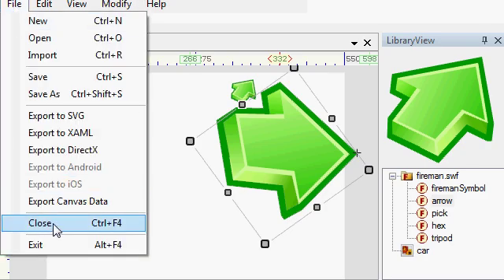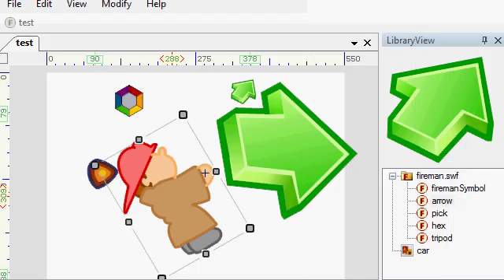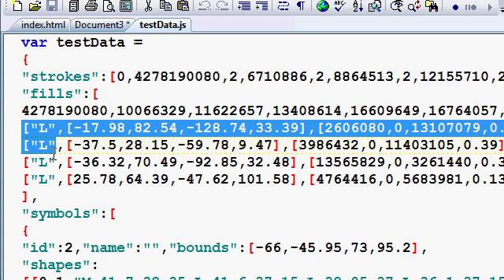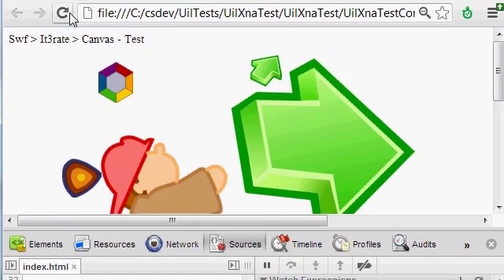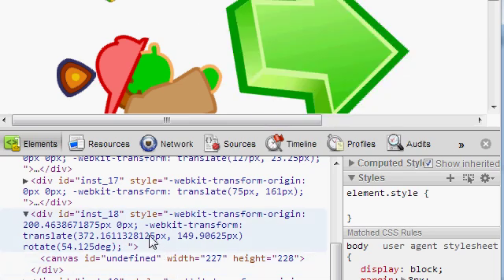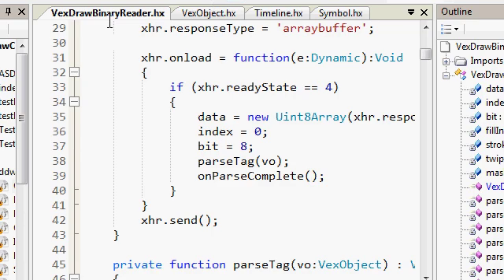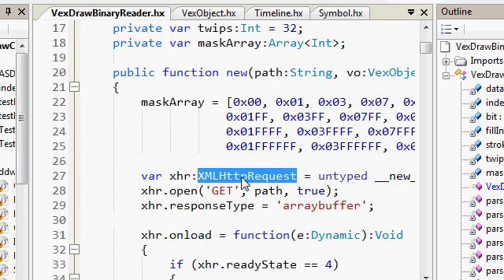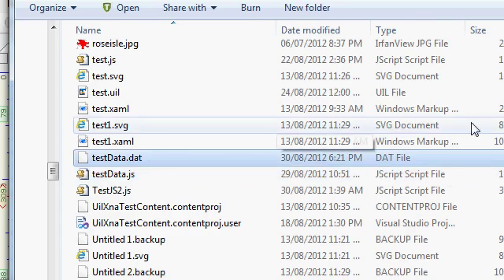Compressed Portable Binary Vector Images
The It3rate exports to an open compressed vector binary format that can be rendered to Canvas elements in browsers.